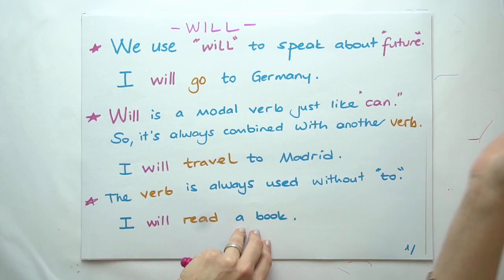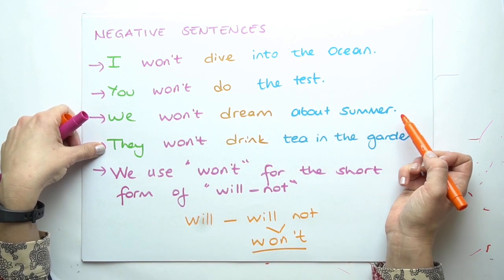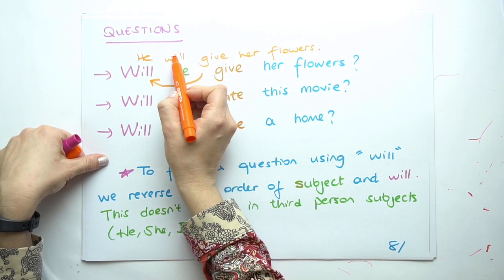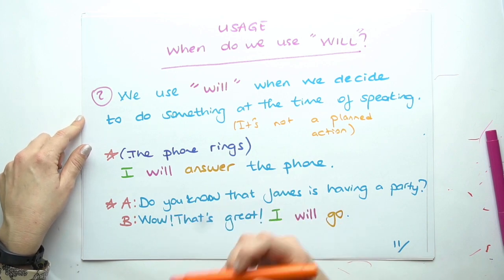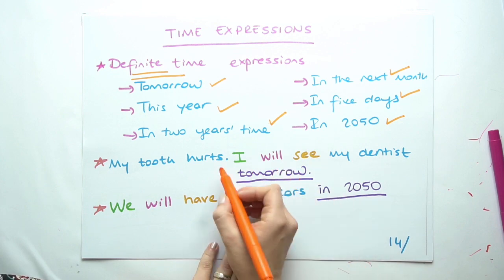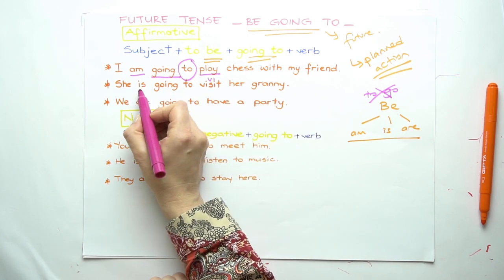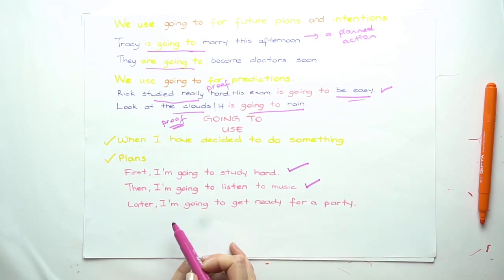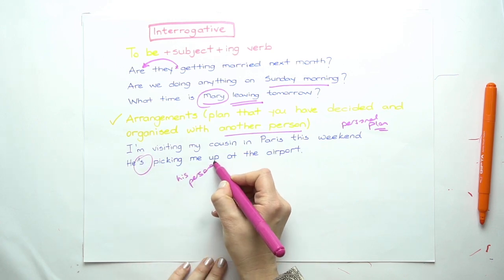2019-2020 6. Sınıf İngilizce İ6001 ABC Kuru - Future Tense | Anlatan Hilal Paksoy Şanlı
GO Ortaokul 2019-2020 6. Sınıf İngilizce İ6001 ABC Kuru - Future Tense
1-KÖK (Konu Öğrenme Kılavuzu)
Anlatan: Hilal Paksoy Şanlı
FAYDALI LİNKLER:
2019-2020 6.SINIF İ6001 İNGİLİZCE MÜFREDATI:

İngilizceyi hayatın bir parçası haline getirebilmek, severek, eğlenerek kullanabilmek için hep birlikte çalışacağız.

Günümüz dünyasında çok dillilik özendirilmektedir. Çünkü ülkelerin, uluslararası ilişkilerini,
sosyal, siyasal ve ekonomik alanlarda daha ileri götürmek için yabancı dil bilen insanlara ihtiyacı vardır. Ülkemizde İngilizce öğretiminin amacı zaten ana dilleri aynı olan Türklerin kendi aralarında iletişim kurmalarını sağlamak değil, Türk vatandaşlarının diğer ülke vatandaşları ile anlaşmalarını sağlamak için ortak bir dili etkin şekilde kullanmalarına hizmet etmek ve bu sayede ülkemizin politik,bilimsel, askerî, ekonomik ve sosyal alanlarda hak ettiği ileri düzeye çıkmasını kolaylaştırmaktır.

 Amacımız, öğrencinin dili doğru ve uygun kullanma yeteneğini artırmak olduğu için, program
geliştirme yaklaşımlarının güçlü yönleri bir araya getirilerek izlence türlerinin hepsinden
yararlanılabilir. Böylelikle ortaya çıkarılan program yaklaşımına karma yaklaşım denmektedir. Bu
kavramsal/işlevsel (Dilbilgisi Kuralları/Kavramlar+Yapılar ve Kullanım/Tutarlı Söylemde İşlevler),süreç/görev odaklı (öğrencinin gerçek dünyadaki dil problemleriyle ilgili görevler) ve beceri odaklı(dilsel ve akademik beceriler) yaklaşımlardan yararlanılmaktadır.

Dil öğrenme sürecini öğrenciler için daha saydam yapmak, düşünme ve kendini değerlendirme kapasitelerini geliştirmelerine yardımcı olmak ve böylece yavaş yavaş onların kendi öğrenimleri için daha çok sorumluluk üstlenmelerini sağlamak amaçlanmaktadır.

Hangi yaşta olurlarsa olsunlar çocukların anlaşılır, gelişim düzeylerine uygun, farklı
kaynaklardan tekrar edilen doğru (uygun kelime seçimi ve telaffuz ile dilbilgisi olarak düzgün) girdiye ihtiyaçları olduğu unutulmamalıdır. Çocuklar dili işlevsel ve iletişimsel yönü ile öğrenmek isterler.Ancak dilin doğru olarak modellenmesi ve çocuğa pratik yapmak için bol bol fırsatlar verilir. Çocuğun dili kullanırken kendini rahat hissedebilmesi için sınıf ortamının destekleyici ve güdüleyici olması gerekir. Buna ek olarak iletişimsel ve gerçekçi dil kullanımı da çocuğun dili kullanması için daha doğal bir ortam yaratılır. Çocuğun bilgi sahibi olduğu konuları temel almak ve bunlar hakkında sık sık konuşmak yararlıdır.

Amacımız; öğrencilerin ve öğretmenlerin her zaman İngilizce konuştukları bir sınıfa sahip
olmasıdır.